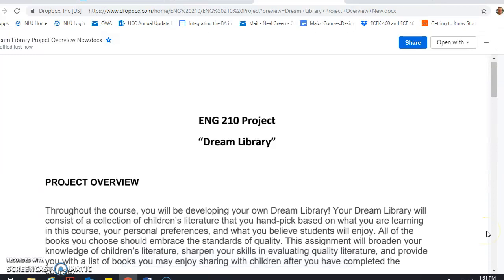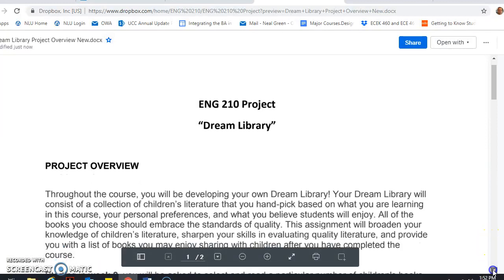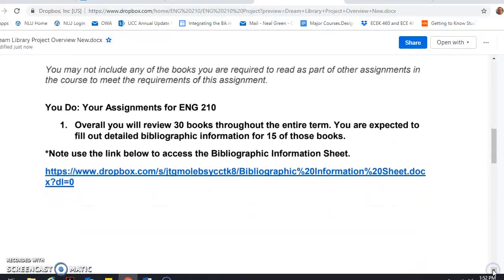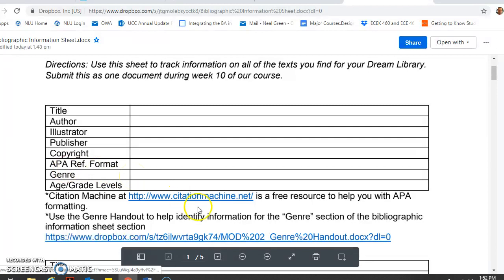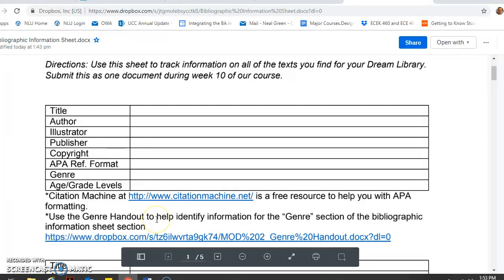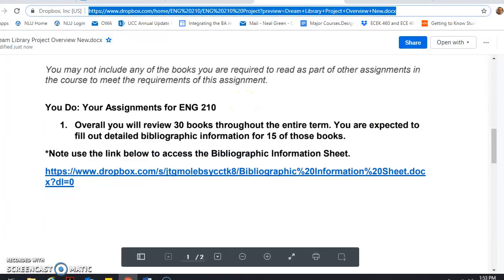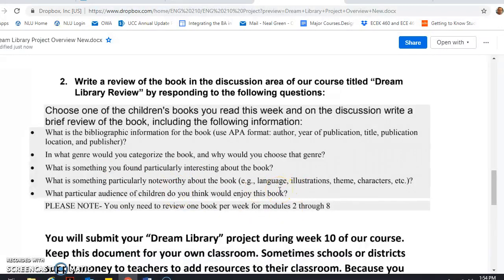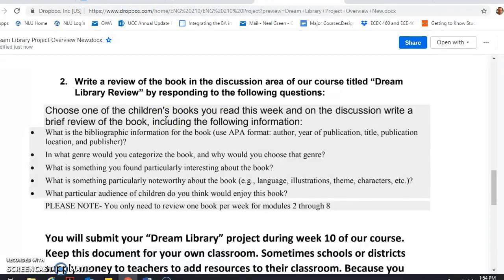Dream Library Project